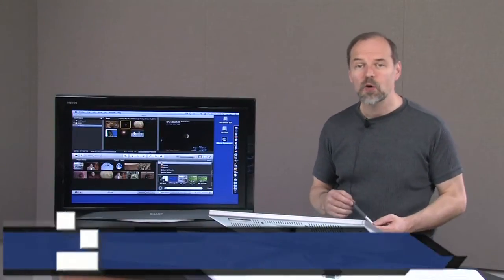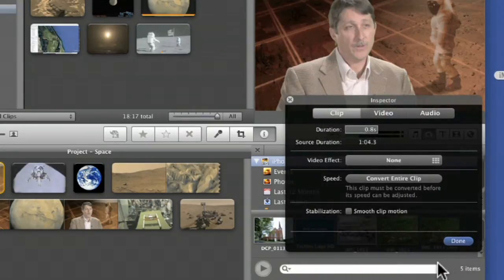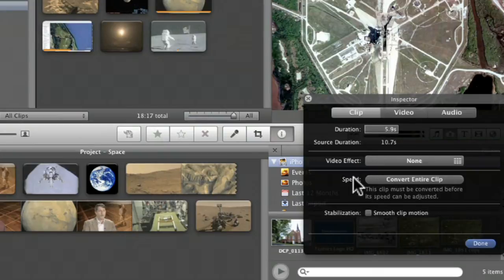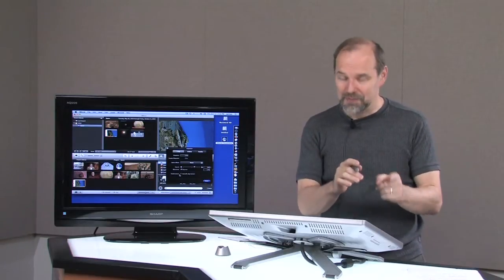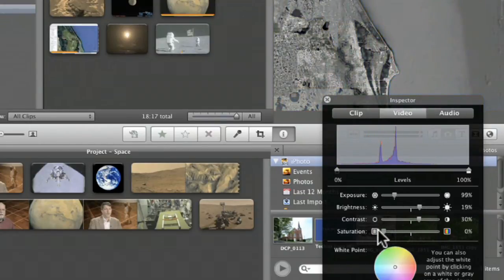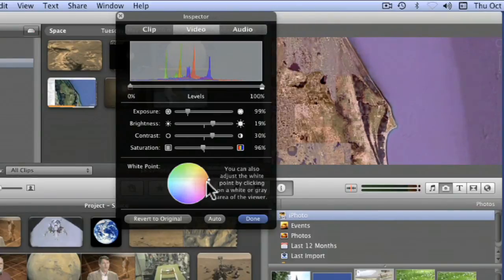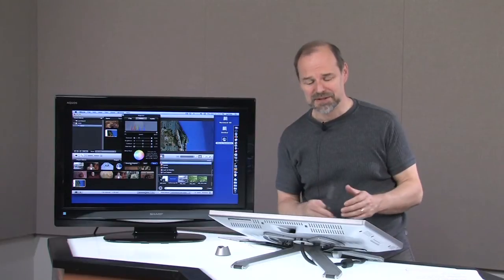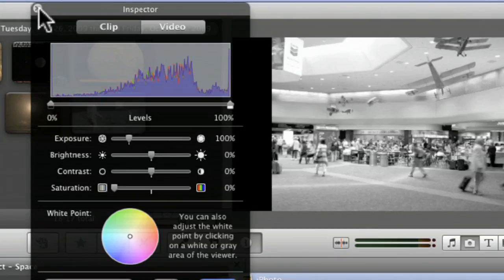Pt. 1, Ep. 106: iMovie Series Part 3 of 7 - Adding Effects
Part 1 of 2.  D.Lee Beard explains how to apply special effects to videos and photos including how to make color adjustments, applying a sepia and grayscale tone, how to blur the edges of a video clip, how to apply a slow motion and fast motion effect to video clips, and how to reverse a clip to play it backwards. He also explains how to apply iMovie 09's image stabilization effect to those jerky handheld video clips. D.Lee shows how to raise and lower the volume level of video clips in iMovie 09 including the "ducking" effect and the fade in and out effect. Hidden advanced tools are also featured including showing how to create a video picture in a picture effect with one video playing in a box over another video.